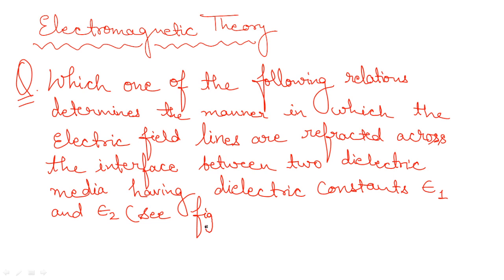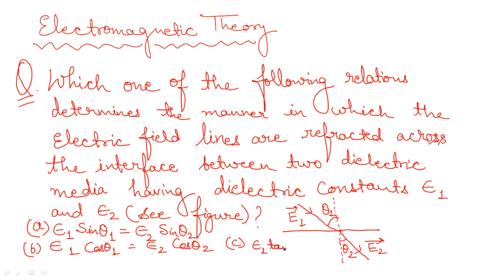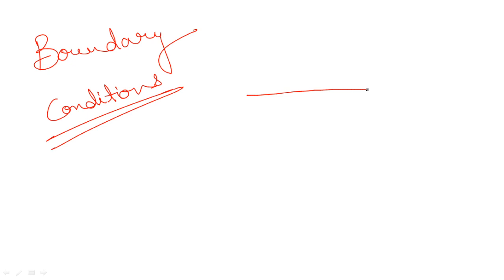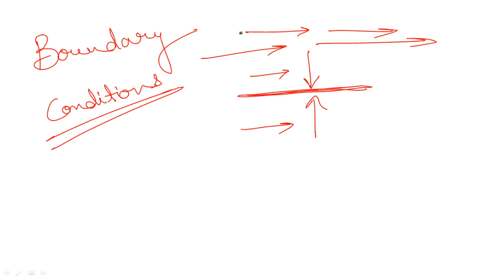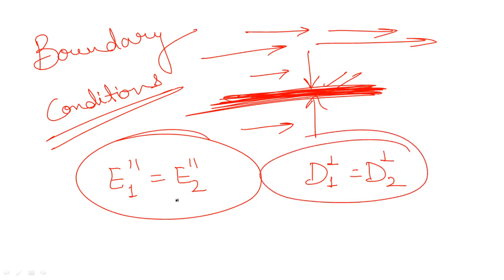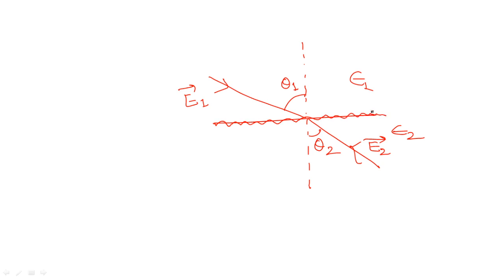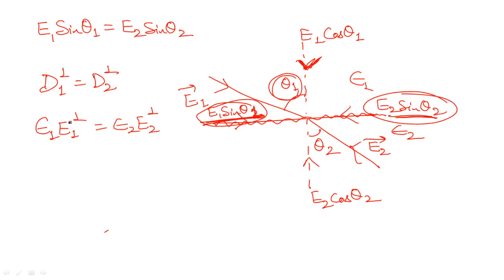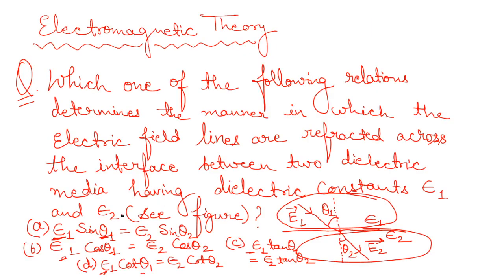Most Important Concept & Question of Electromagnetic Theory | CSIR NET | GATE Physics Exam